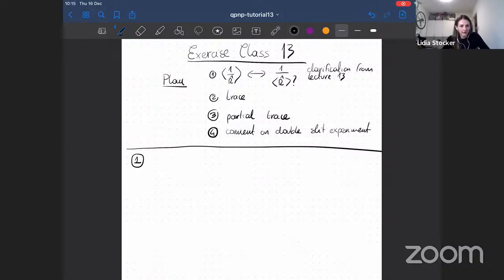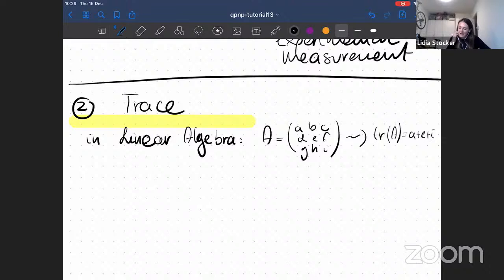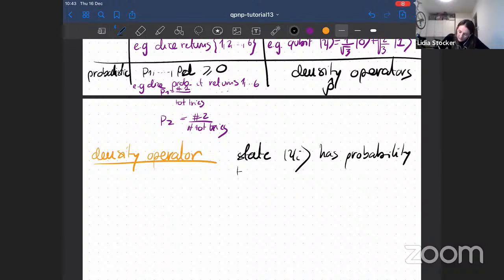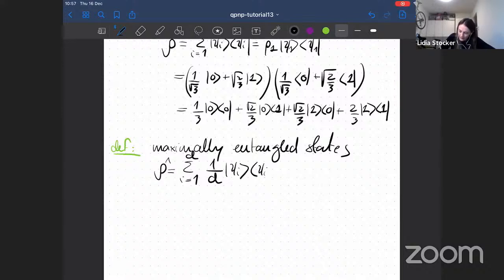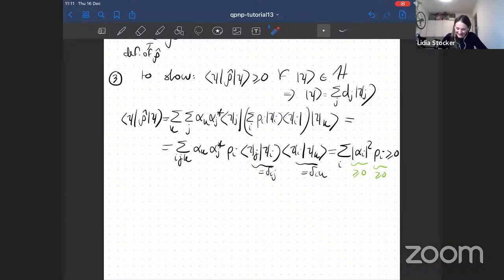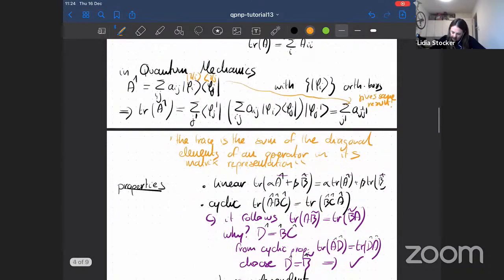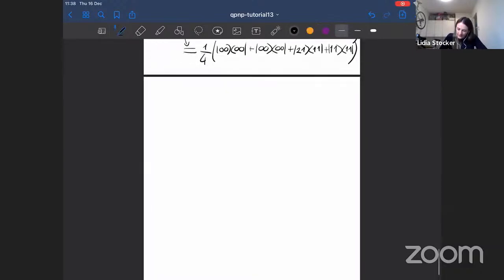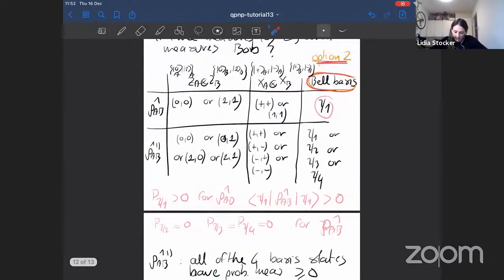Tutorial on density matrices | Quantum Physics for Non-Physicists HS21T13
Tutorial 13 - 16th December 2021

Contents of this tutorial:
- Wrapping up some details of the hydrogen atom
- Modelling uncertainty: density matrix and partial trace

Lecturer: Lídia del Rio
ETH Zurich